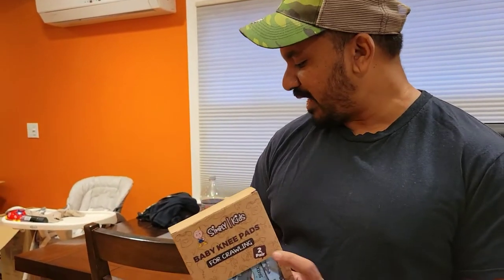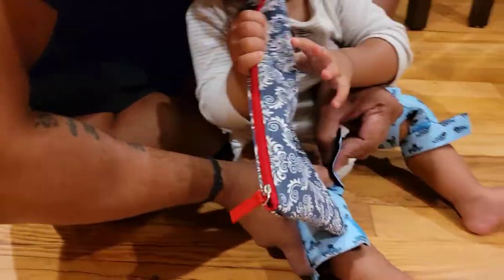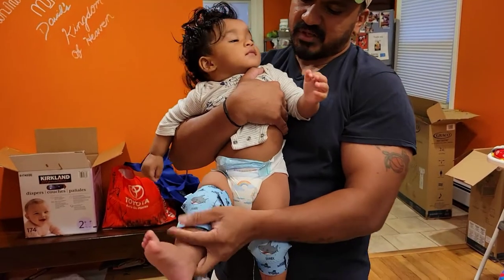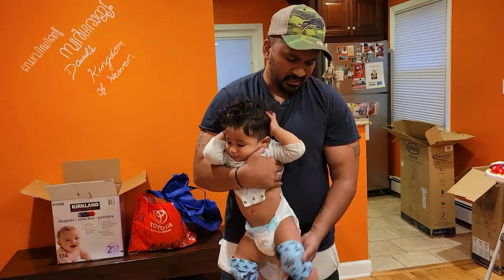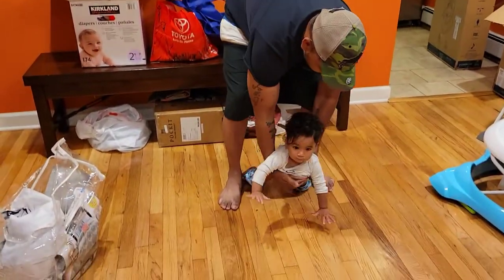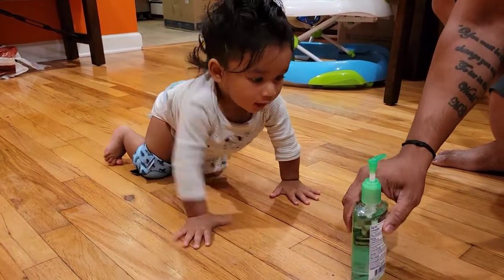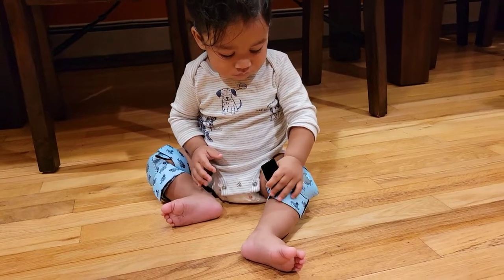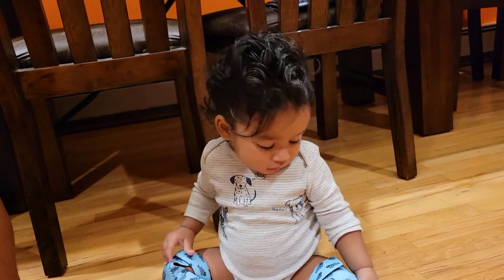BABY KNEE PADS review! crawling kneepads !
Hello guys..This is a quick product review on baby knee pads!!! we bought it from Amazon! Kayden is using it well , Hope you all will enjoy the video!